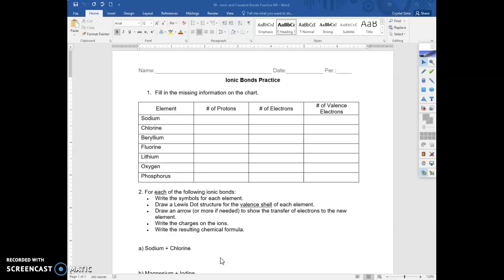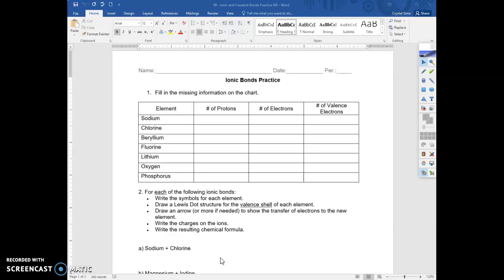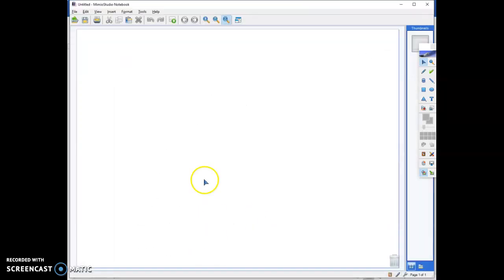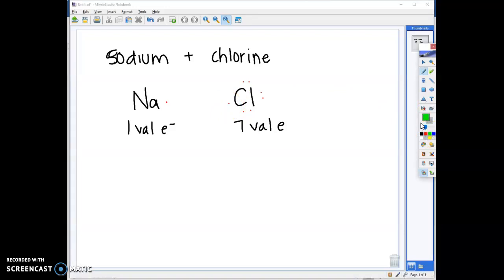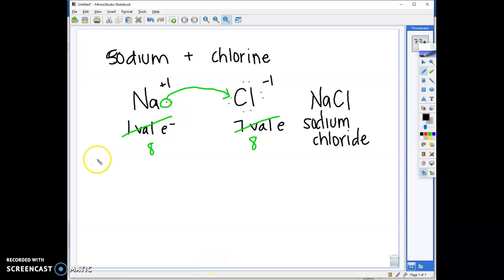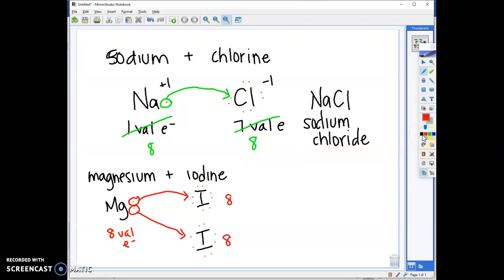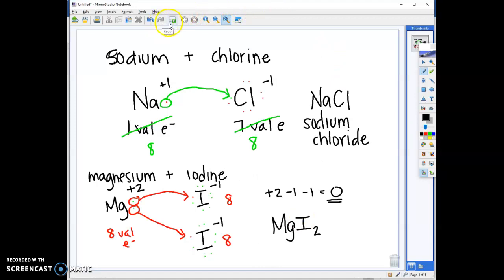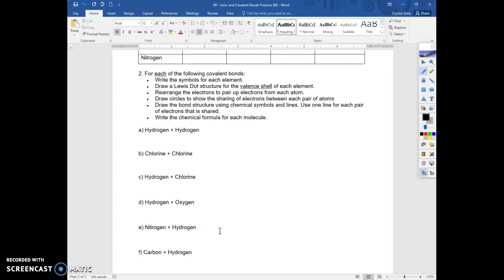Lewis Dot Structures